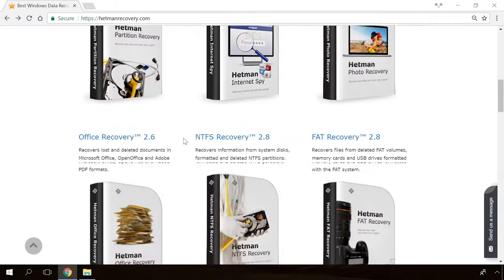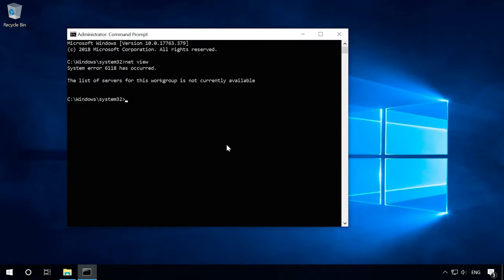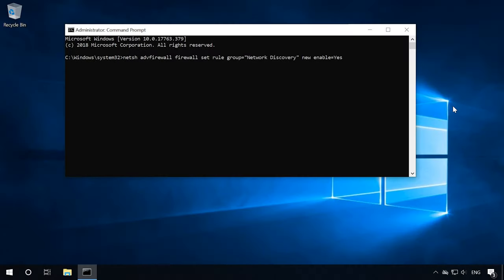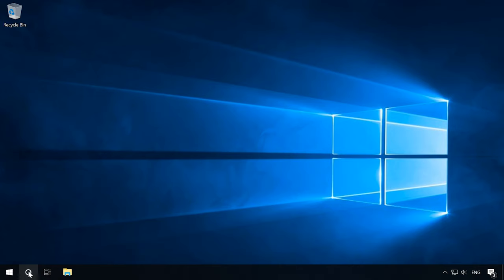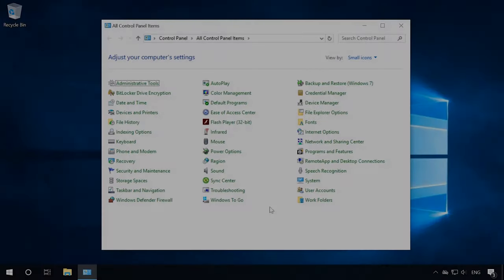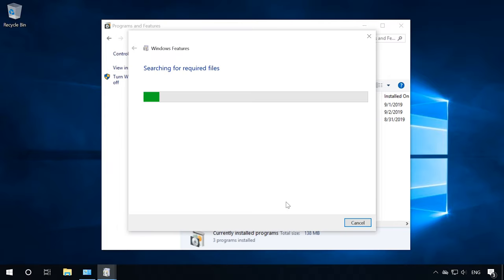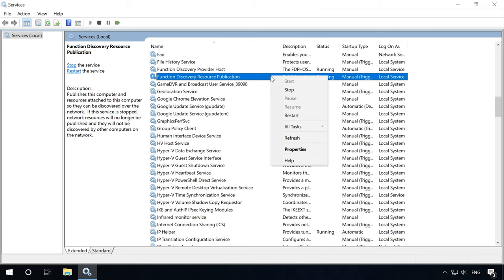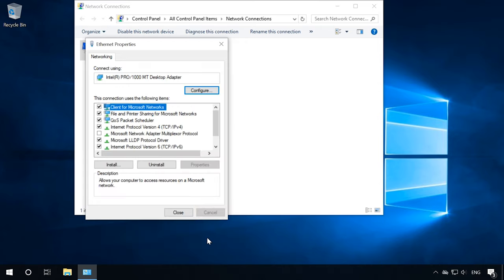Windows 10 Can’t See Computers 💻 in the Local Network 🖧 How to Fix?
👍 In today’s video, I’m going to tell you what to do if Windows 10 can’t see computers in its network. If you encounter this issue and your Windows 10 computer can no longer see other PCs in the network neighborhood or disappears from the network itself, this video will help you fix the problem.

Users started to experience the problem with displaying other computers in the local network back in the days of version 1703 (Creators Update). After installing this update and trying to open the network neighborhood the computer stops recognizing other members of such network.

A Computer with Windows 10, 8 or 7 Cannot Find a Hard Disk – What Can You Do

Content:
0:00 - Intro
1:14 - Windows 10 computers are not displayed in the network.
4:14 - Check services.
5:10 - SMB 1.0 and problems with Master Browser in Windows 10.
6:32 - A computer is not displayed in the network after 1803 update.
8:41 - Router setup.

That’s all for today! I hope you find this video useful. Leave comments to ask questions and share your opinion. Good luck.